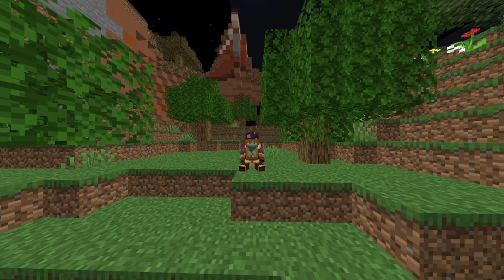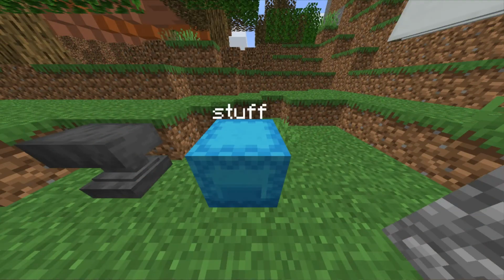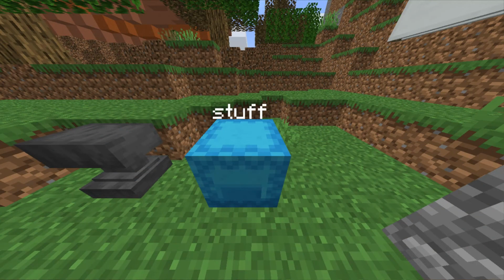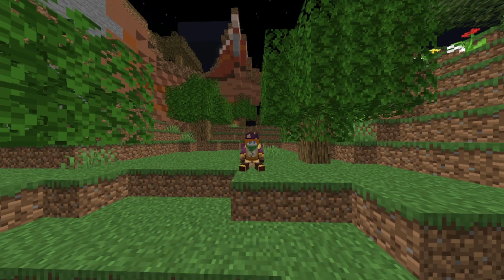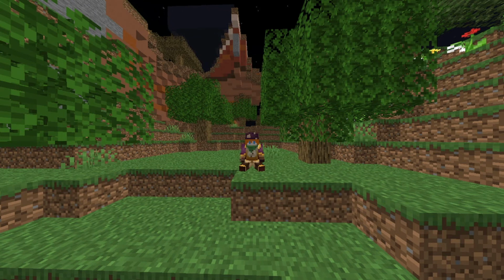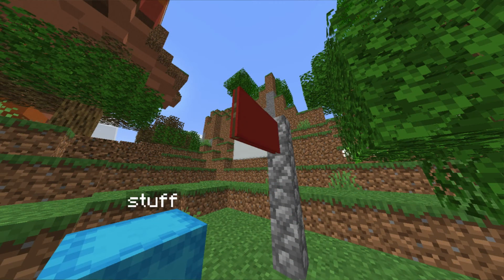Server Updates | New Datapacks | Fallen's Vanilla SMP (Apps Open)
Nathan tell you about updates to the new season. As well as a small tutorial on how to use some datapacks!

Apply Using The Link

**Note** -- We are not similar to TikTok SMP, One Try SMP, Doomsday SMP, or Demise SMP.
However, we have a Modded and Lore SMP if you are not interested in vanilla.

**Any other Fallen SMP is not legit, we are the only Fallen SMP.**